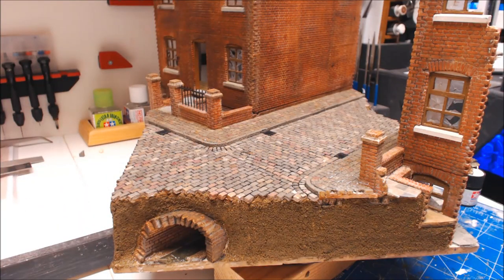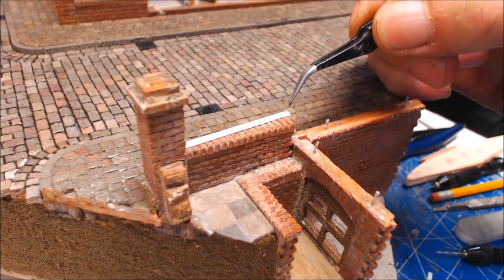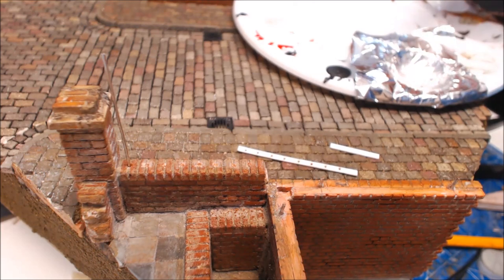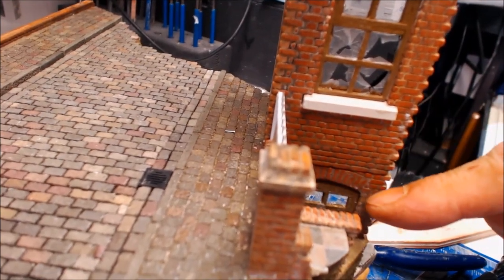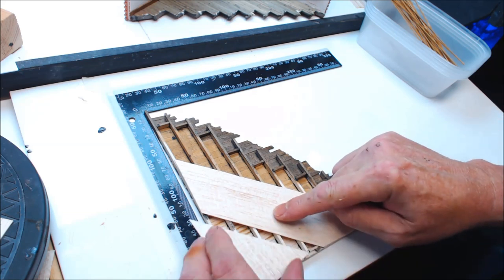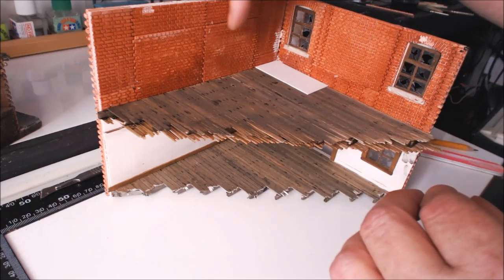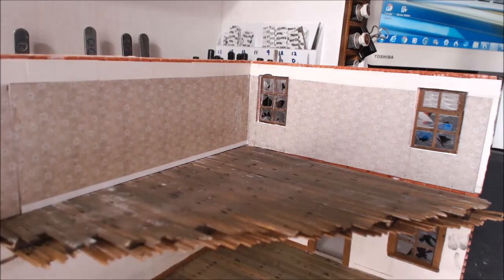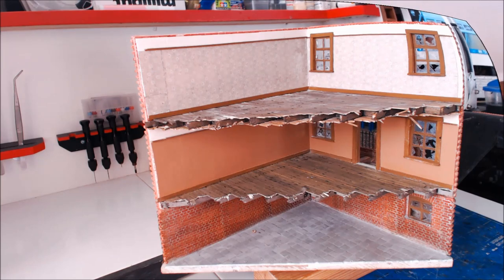Prototype Build In English bond In 1/35 scale (part 7)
Making railings putting the first floor plastering wallpapering and lots more besides